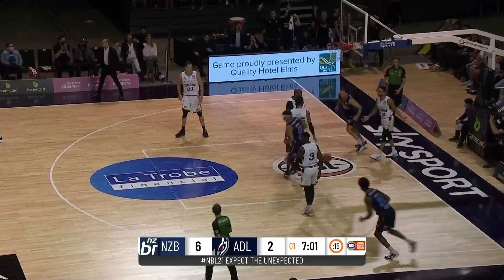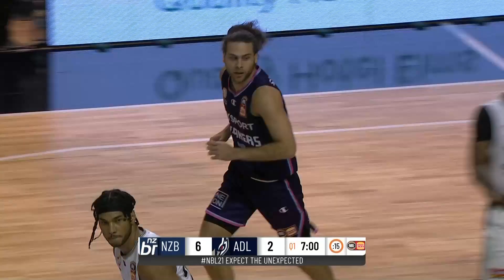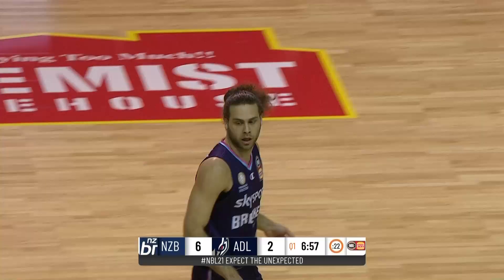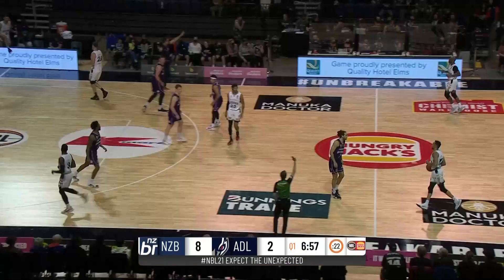Finn Delany, Kyrin Galloway and 3 others Top Dunks of the Day, 05/25/2021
Finn Delany, Kyrin Galloway, William Mcdowell-White, Colton Iverson, Levi Randolph Top Dunks of the Day, 05/25/2021